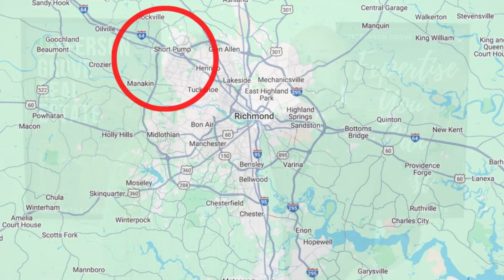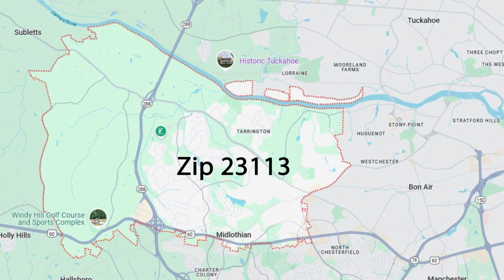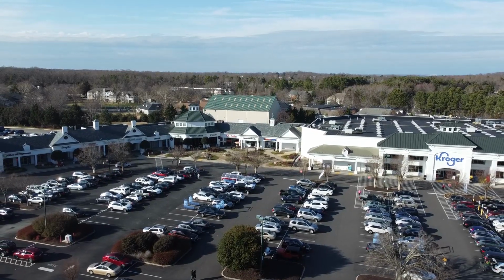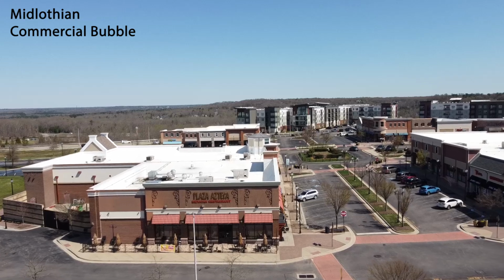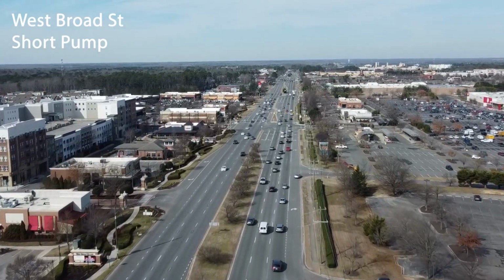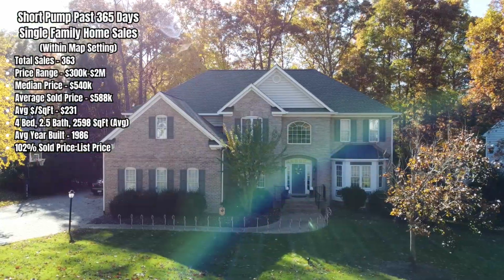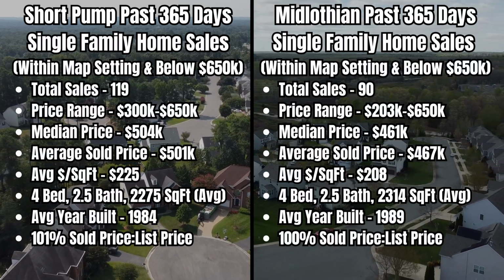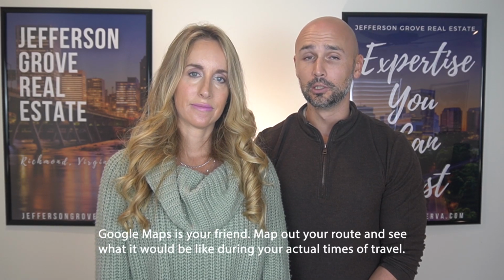Where To Live In Richmond VA: Living In Short Pump VA Vs Living In Midlothian VA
If you are thinking about moving to Richmond Virginia and you are considering living in either Short Pump VA or Midlothian VA, this is the video for you! Short Pump & Midlothian are two of the most sought after suburbs around Richmond and for good reason. In this video we will explain the differences and the similarities between these two suburbs. We will provide you with information about the nearby commercial amenities of each and provide you with information regarding the real estate market in each area. Plus we will also give you tips for helping you decide which area is the best fit for you.

Highlights:
Short Pump VA - excellent commercial amenities with some of the best shopping, dining, and entertainment around, second only to perhaps the city of Richmond itself. Everything you could ever need or want is located within a 5-6 minute drive of the area. The cons would be that W. Broad St. can get congested at times, and the real estate market doesn't deliver the best bang for you buck. Reason being a lot of the pricing for the homes is factoring in that the location is excellent due to the nearby commercial amenities, plus the school systems are highly rated.

Midlothian VA - is a very close second place in our opinion. In terms of commercial amenities, a lot of what Short Pump has, Midlothian also has. The difference relating to commercial amenities is that the main commercial bubble for Midlothian (Midlothian Turnpike) isn't quite as dense as Short Pump's commercial bubble. Midlothian does have its' own mall but it isn't as nice as the Short Pump mall. The other con related to Midlothian and part of the reason why we rank it 2nd place is because traffic along highway 288 traveling northbound in the mornings or traveling towards Midlothian in the evenings is very congested. Due to these cons the real estate in Midlothian comes at a discount and you can get an equivalent home for less, or a nicer home for a similar price compared to the real estate within Short Pump.

After watching this video you will be armed with the knowledge of both areas and with tips to help you decide what area could be the best fit for you. We are incredibly knowledgeable about the area and are always happy to help!

A huge THANK YOU to everyone who has reached out to us for assistance in relocating to Richmond VA. To get the process started be sure to download our free Richmond Relocation Guide and then give us a call!

📲 We have helped so many families relocate to Richmond Virginia and we absolutely LOVE being a helping hand! If you are even thinking of moving or relocating to RVA we can make the move and transition so much easier for you!

Ready to start your search? We absolutely LOVE what we do and we are very thankful for each and everyone of you.

Taylor & Sarah Jefferson
11535 Nuckols Rd Suite E

00:00 Introduction
01:35 Short Pump Zip Codes
02:34 Midlothian Zip Codes
03:42 Short Pump Commercial Bubble
04:47 Midlothian Commercial Bubble
05:36 Similarities & Differences
07:35 Short Pump Real Estate - Overall
08:06 Midlothian Real Estate - Overall
08:58 Home Search Example
09:51 Wrap Up